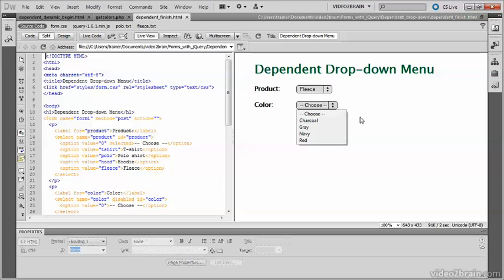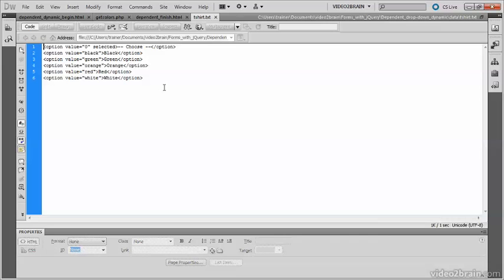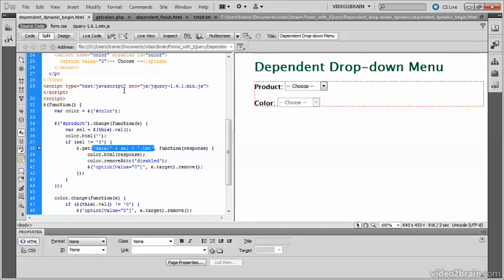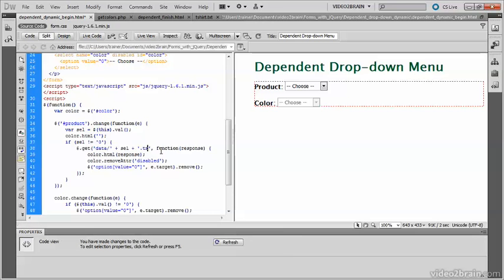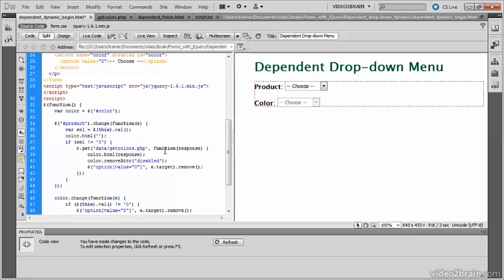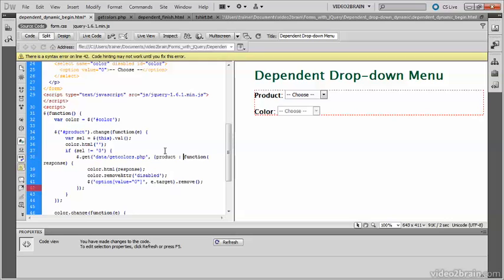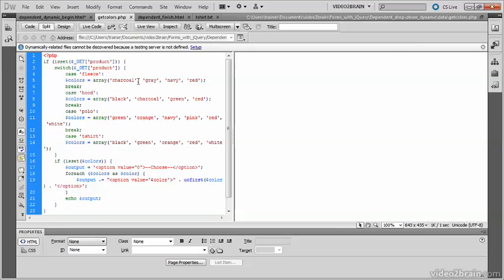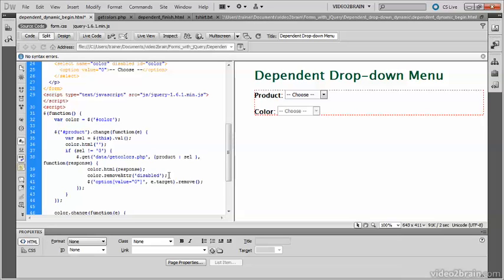10.5 Populating a Dependent Drop-Down Menu Using a Server-Side Script